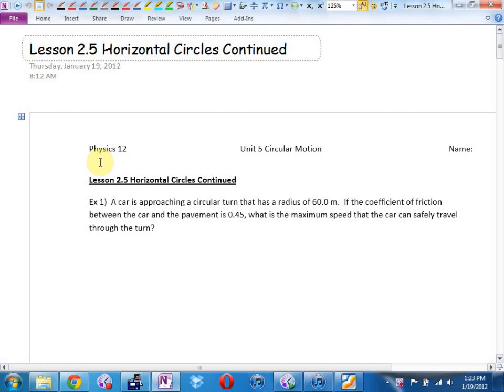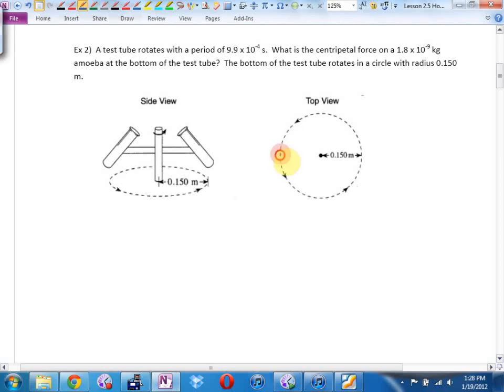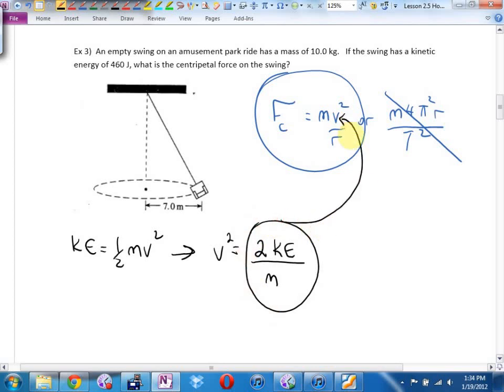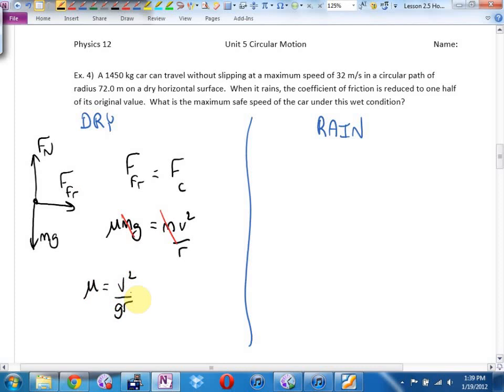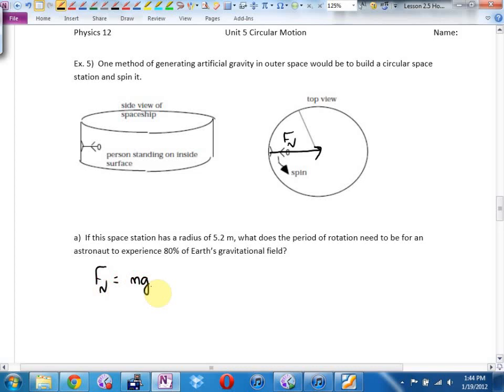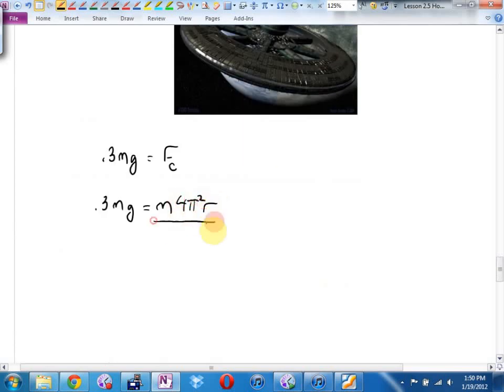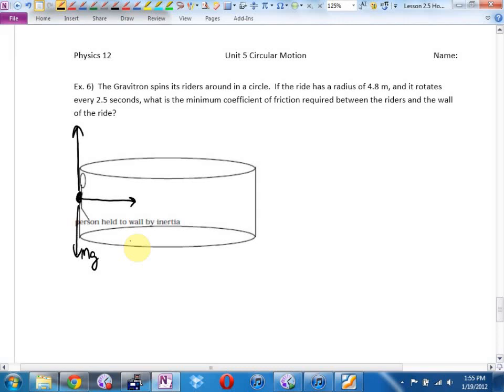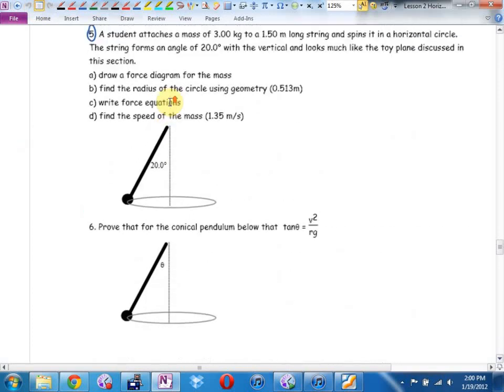Physics 12 U5L2.5 Horizontal Circles Continued